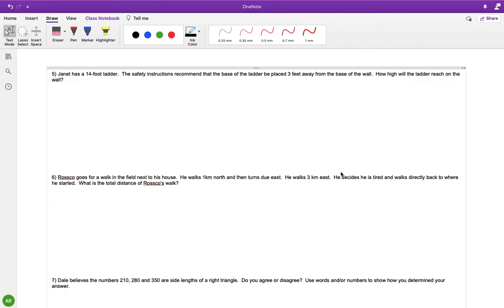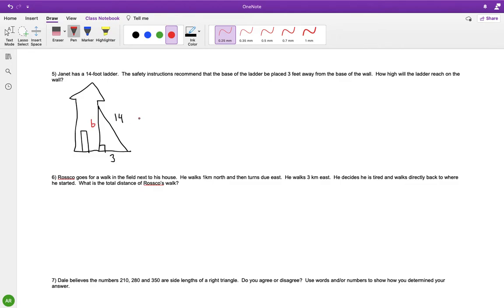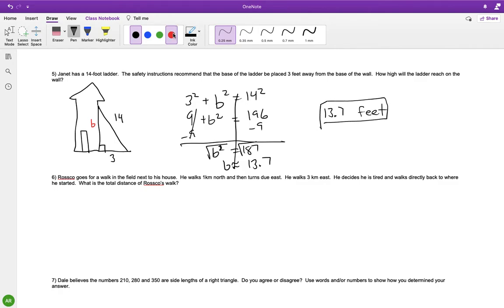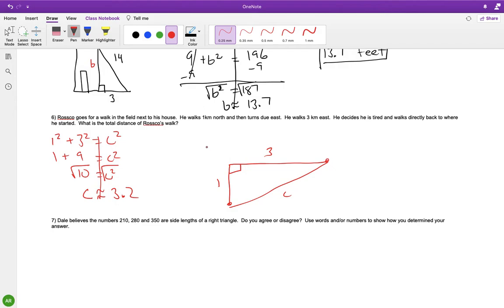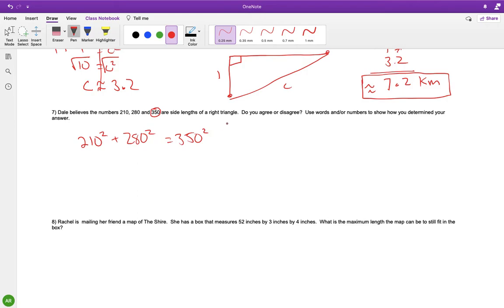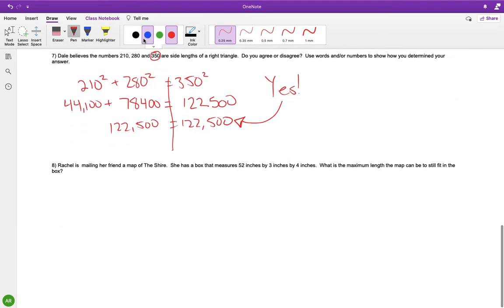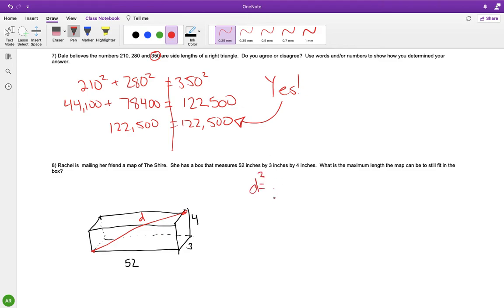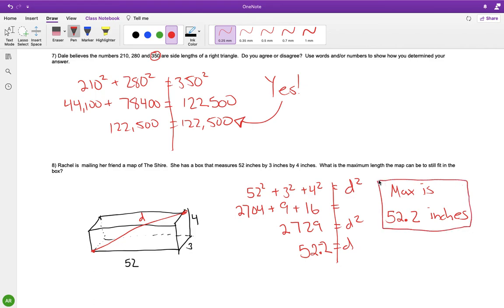PT Practice Test Questions 5-8